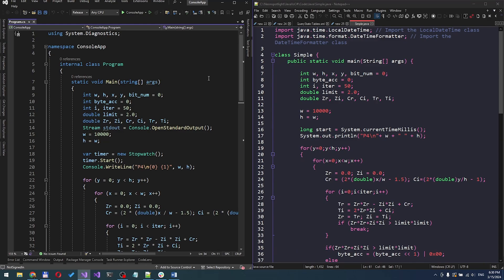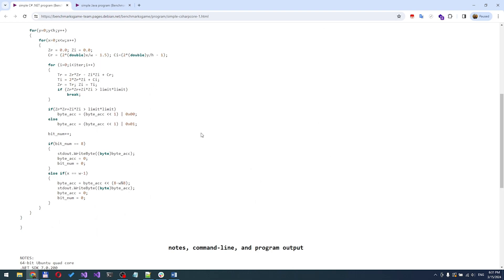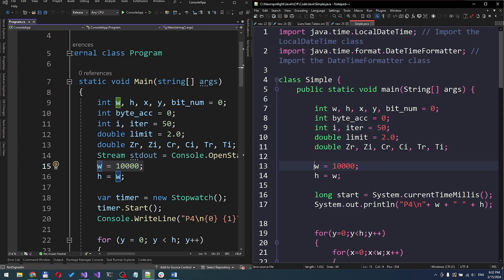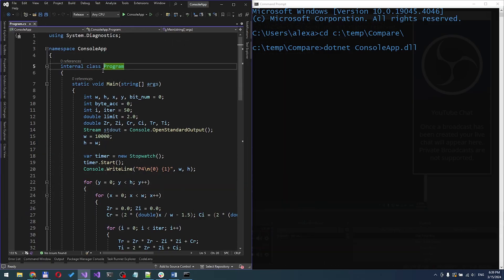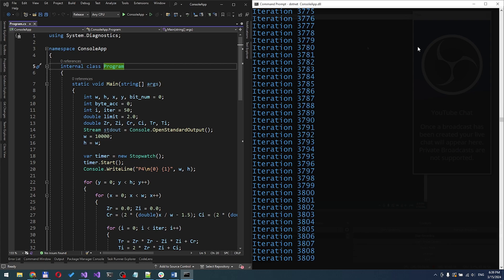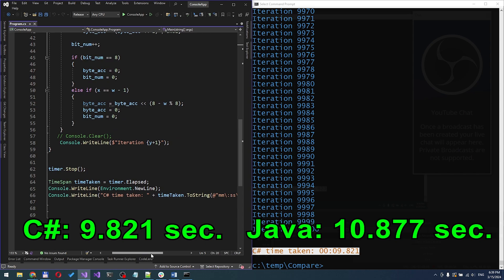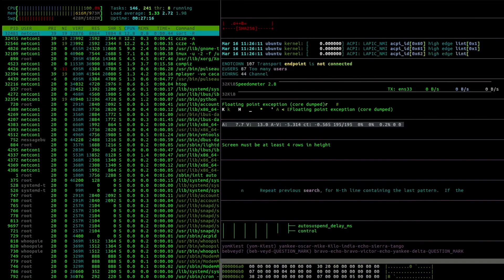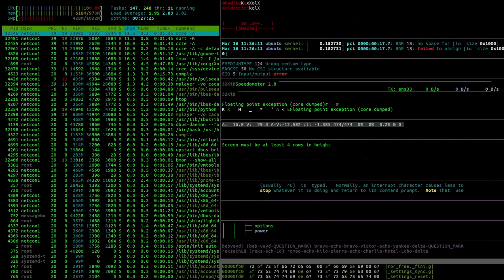C# VS Java Speed Comparison. Programming Language Speed Comparison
Which programming language is faster? Let's do programming language speed comparison and benchmarks test for Java and C# speed comparison with processing of large and complex operations.